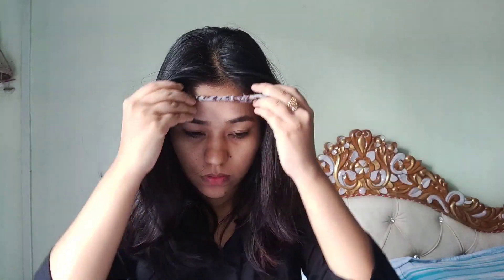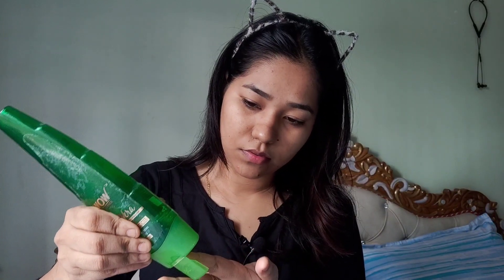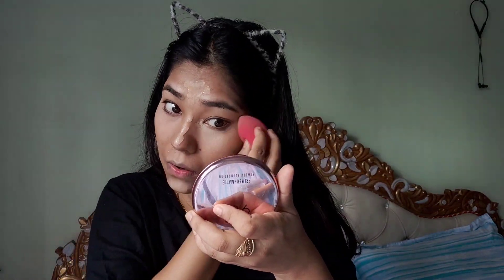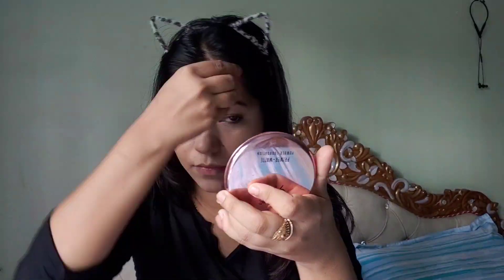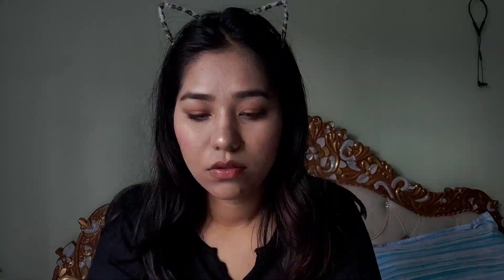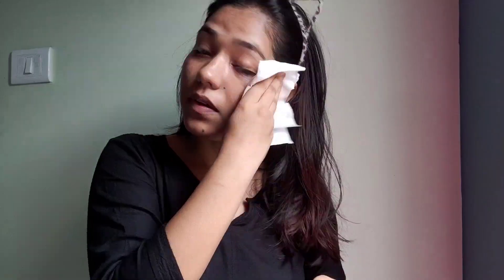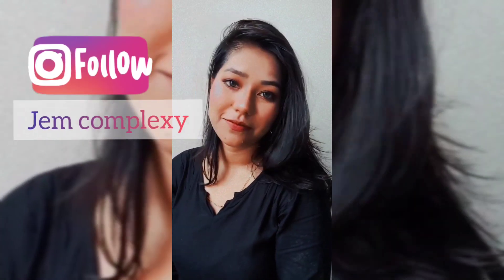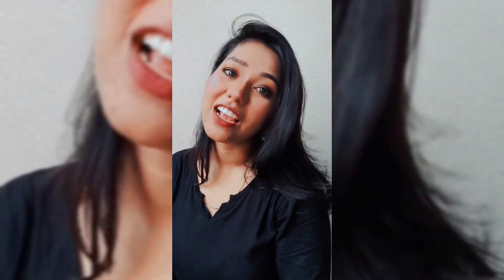4 easy Makeup looks for your black dress/আপোনাৰ ক'লা কাপোৰ যোৰ ৰ লগত সহজতে কৰিব পৰা makeup💄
I'm not a makeup artist
this is just a random and personal tutorial for the beginners who eat to do makeup with affordable products